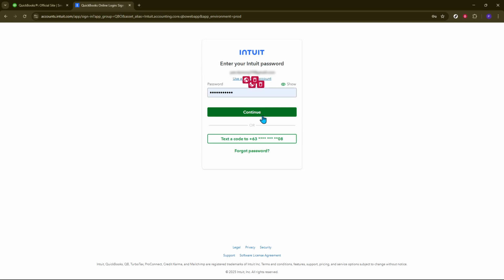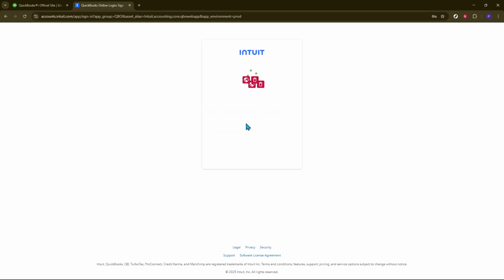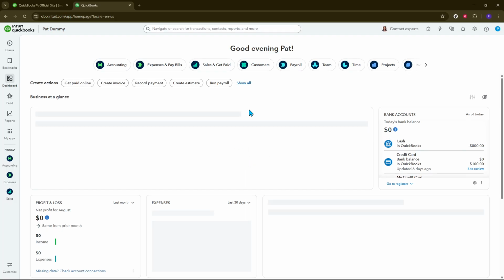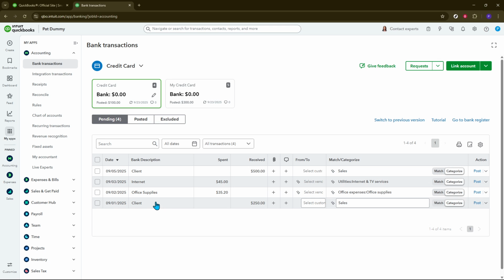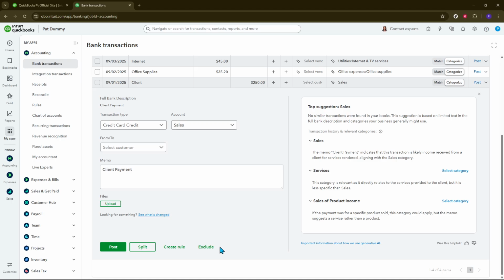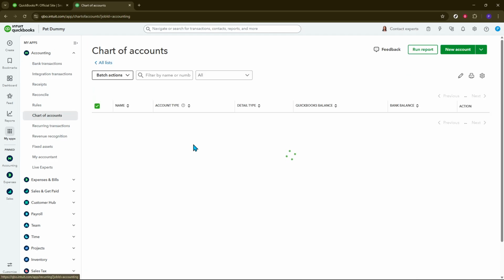How to Fix Duplicate Bank Feed Transactions in QuickBooks Online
How to Fix Duplicate Bank Feed Transactions in QuickBooks Online - Complete Cleanup Guide
Clean up your books and eliminate duplicate transactions! Learn to identify, remove, and prevent duplicate bank feed entries in QuickBooks Online for accurate financial records.
What You'll Learn:
🔍 Duplicate transaction identification and comparison techniques
🚫 Proper exclusion and deletion methods for cleanup
↩️ Undo procedures for already categorized duplicates
🛡️ Prevention strategies and banking rules setup
✅ Bank statement verification and accuracy confirmation
Perfect for:

Business owners with messy bank feed imports
Bookkeepers cleaning up client accounts
Accountants ensuring transaction accuracy
Companies switching from manual to automatic bank feeds